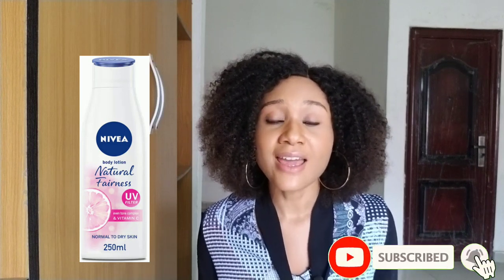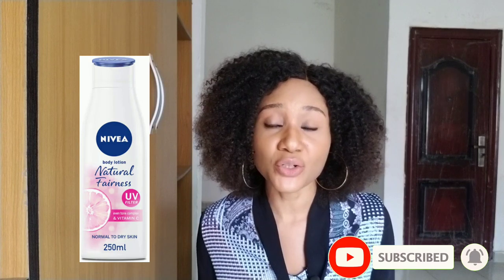BEST CREAMS FOR DARK AND CHOCOLATE SKIN.best lotion for dark skin,best body creams for dark skin.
Hello brown sugars,today I present to you some of the best body lotions and cream that wil help you achieve a lovely,glowy dark skin I hope that you enjoy this video,please like,comment and subscribe to my channel for more Beauty videos, THANK YOU!